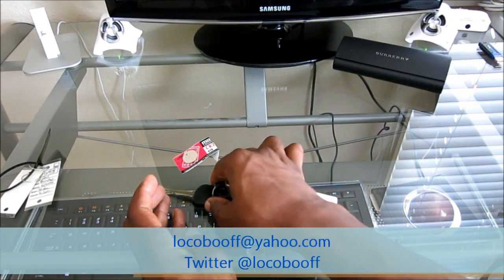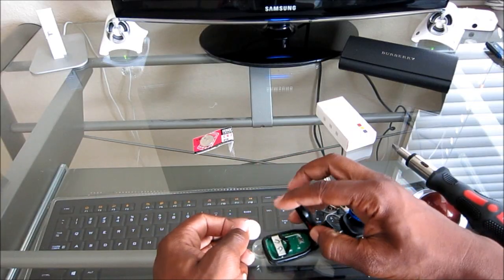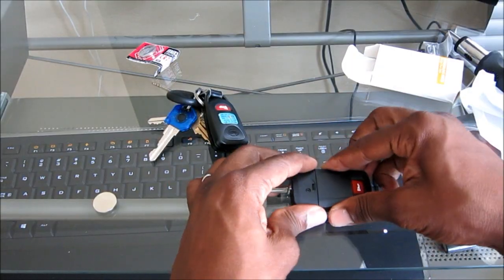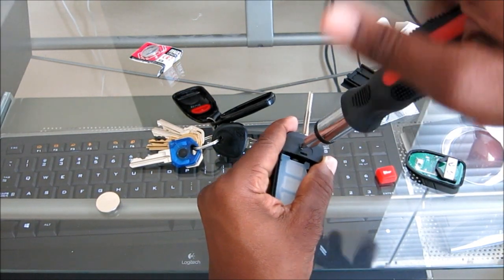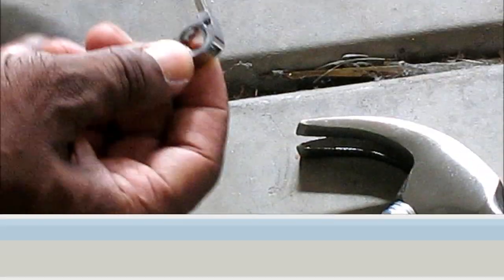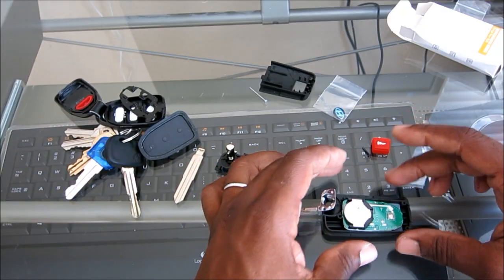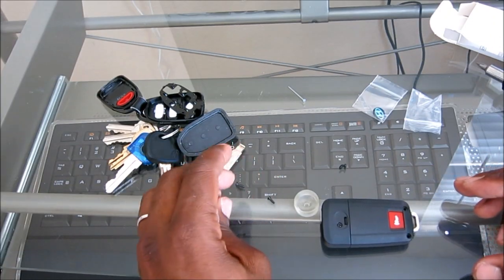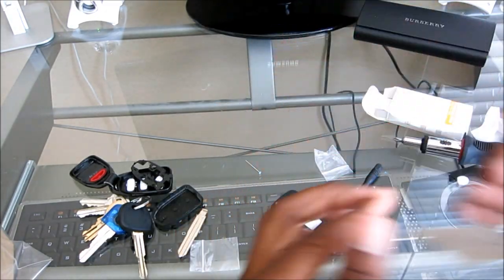How To Switch Your 2013 Hyundai Elantra Key To A Folding Key Fob & Replace Battery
WINNER ANNOUNCED! socc3rmom757.

I took my regular key and key fob and put it in a switch blade key fob.

Sorry, I no longer have a working link to the fob.